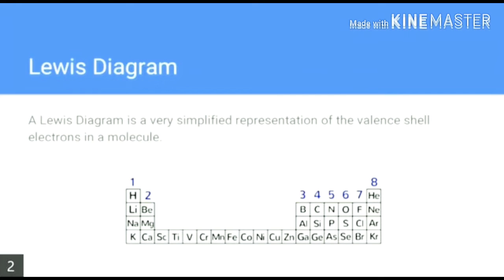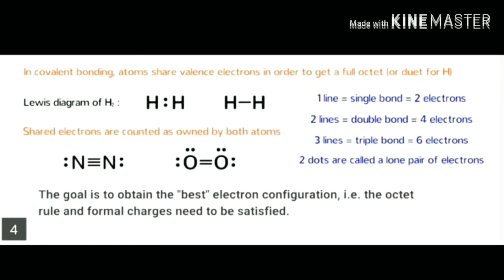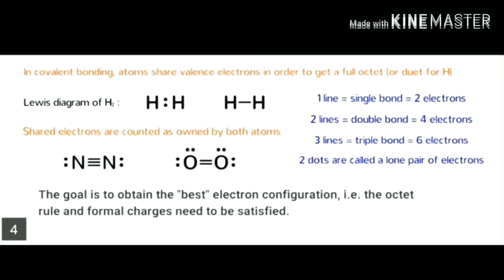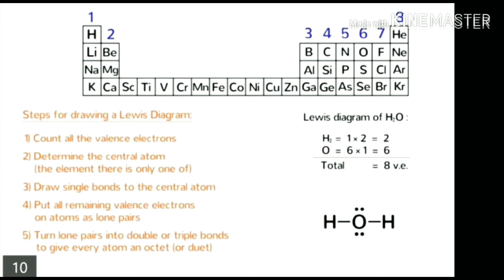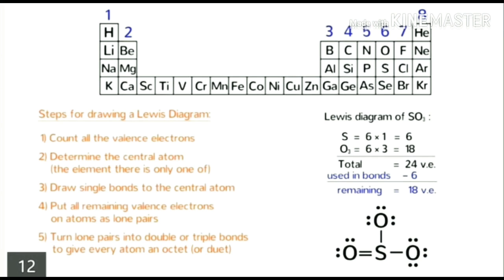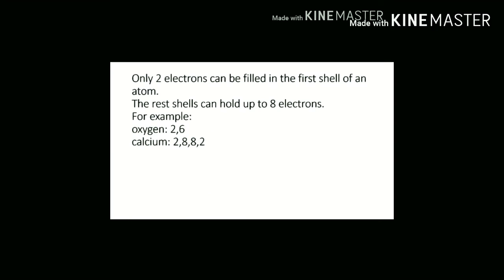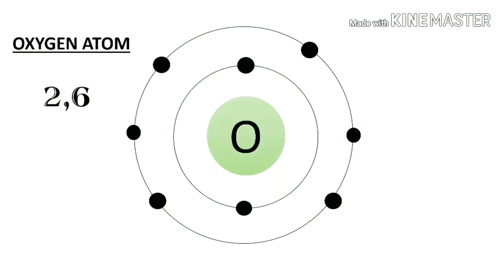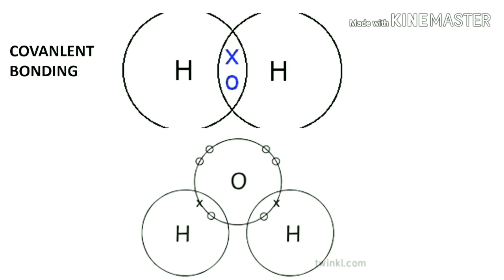LEWIS STRUCTURE and DOT & CROSS DIAGRAM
This is our first video ever for our chemistry project. Hope you learn something new here.